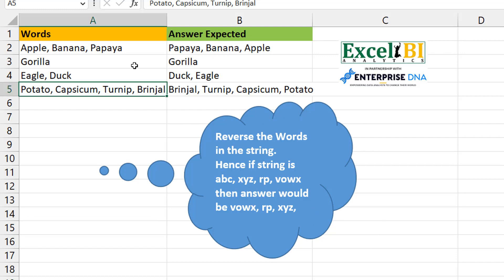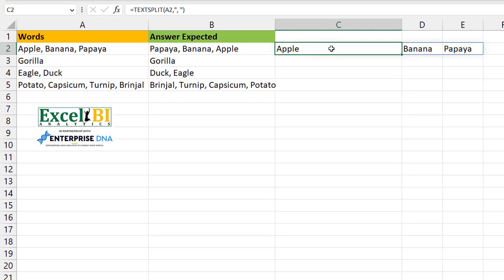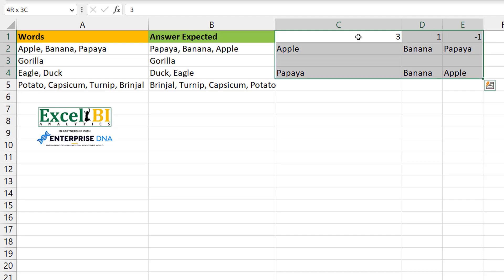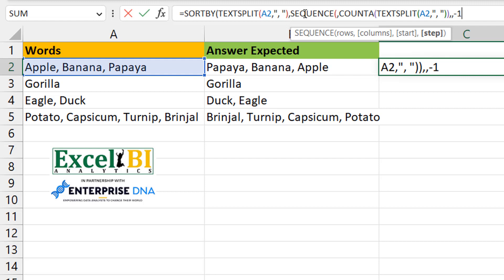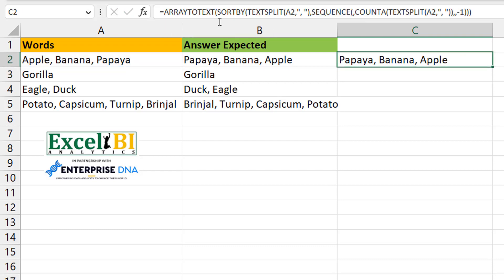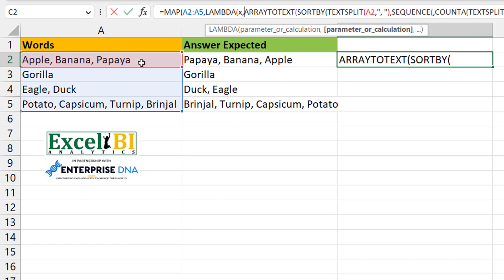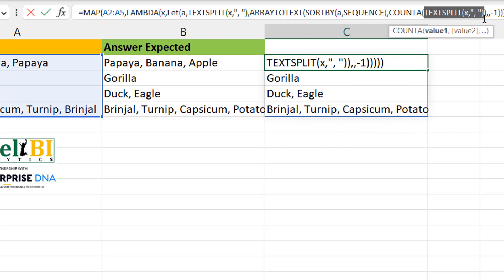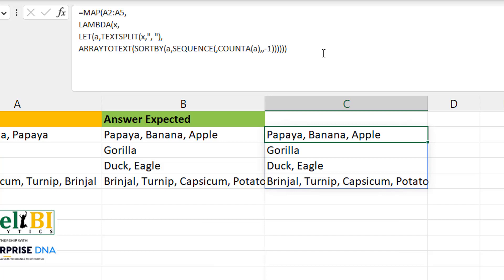Excel formula challenge: Reverse words in a string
Reverse words: This video shows how to split text by a delimiter and recombine in reverse order. A relative simple problem with a simpler solution

00:00 Introduction
00:30 Problem description
01:10 Explanation of solution concept
02:55 Solution walkthrough
04:56 Extending single formula to multiple cells
07:28 Formula cleanup